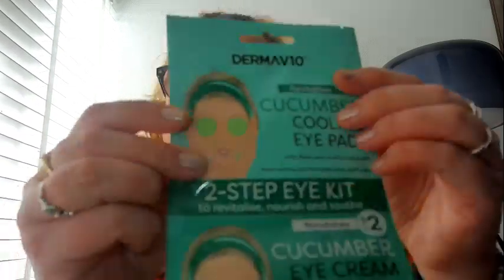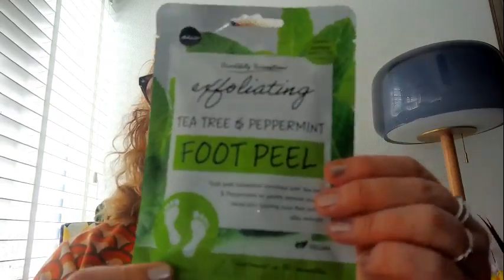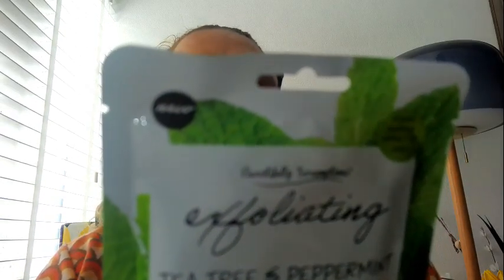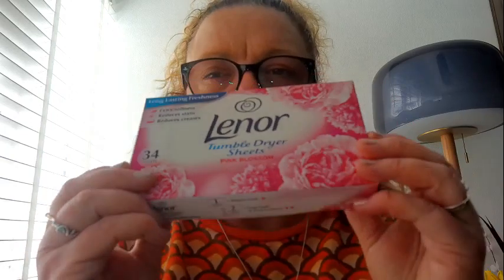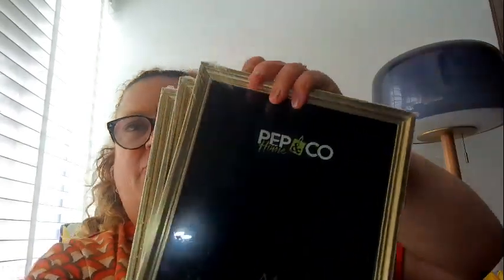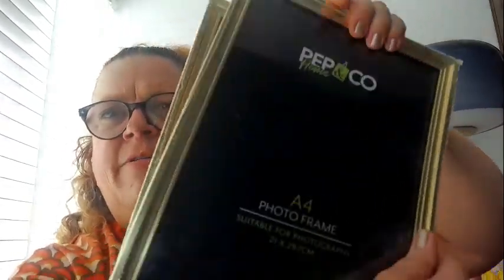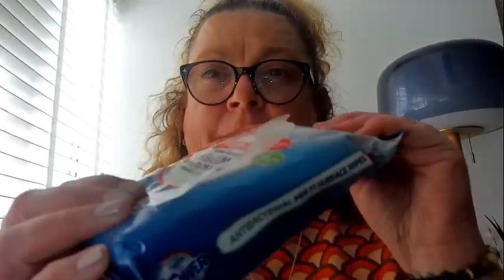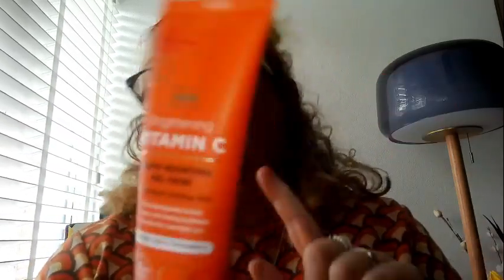Poundland, Home bargins & Asda haul